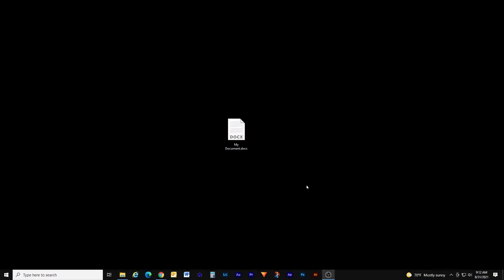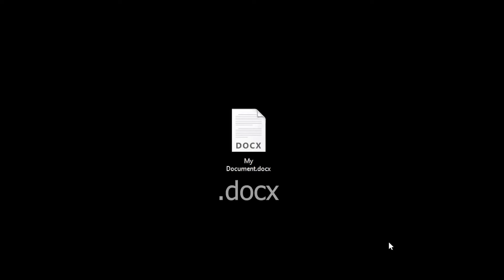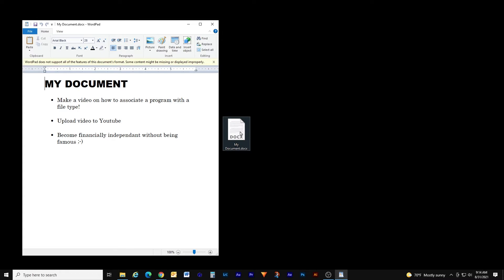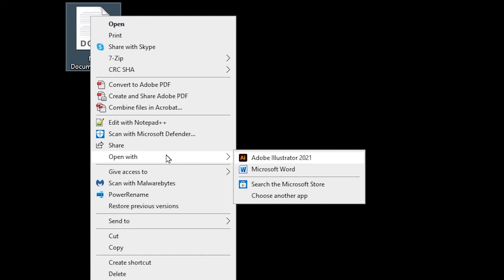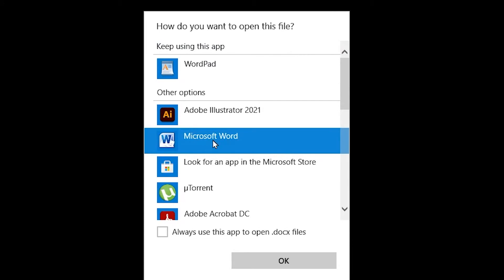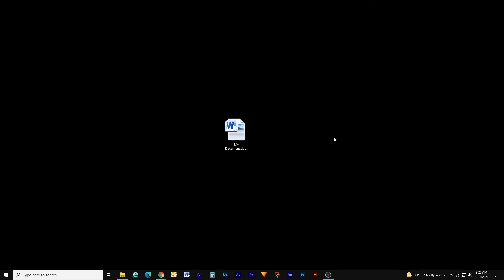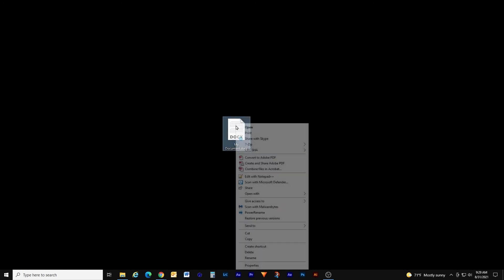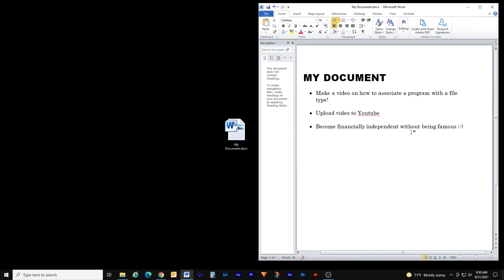FIX Files Opening In Wrong Program on Windows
In this video I explain an easy way to tell Windows what program to use when opening a file.